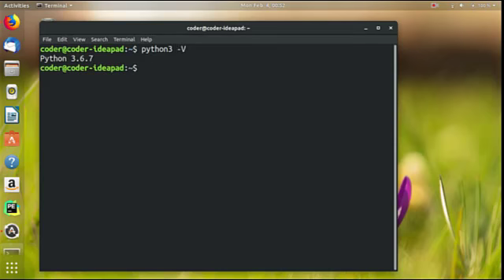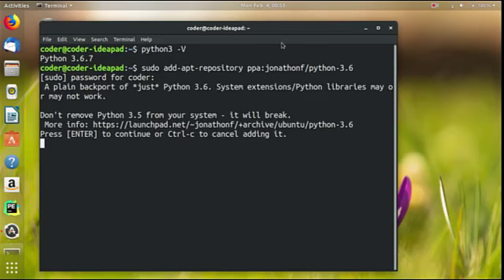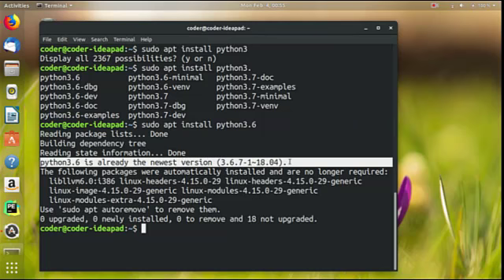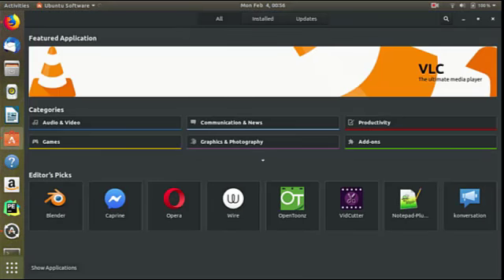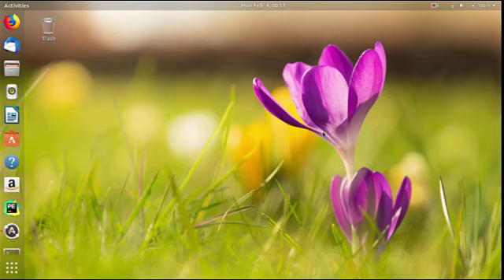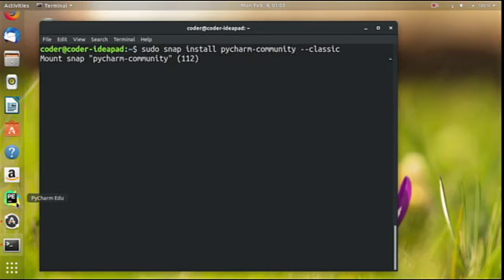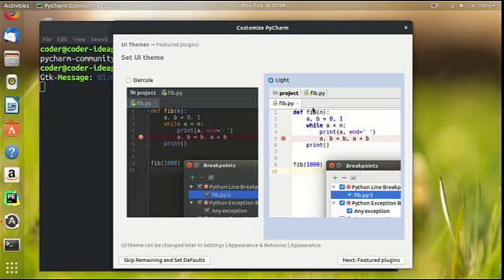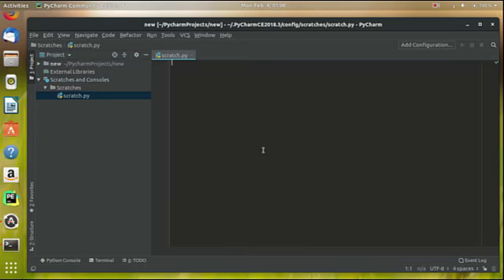InstallingPython RomanLabwork1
Installing Python ( Assignment given to 2018-19 BATCH) CSE Dept. MIT Aurangabad